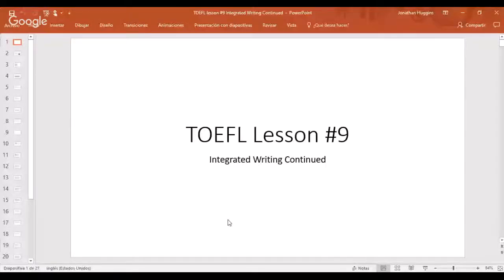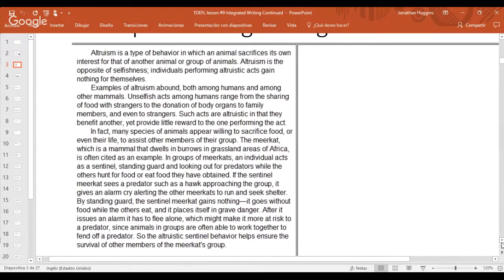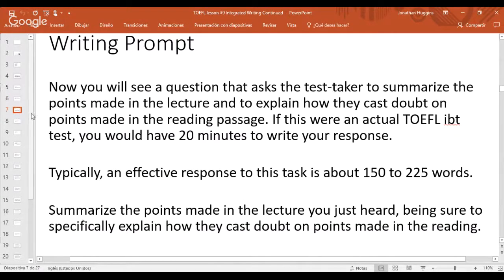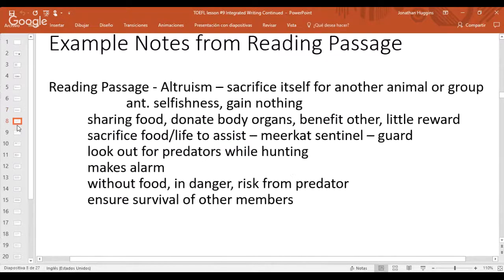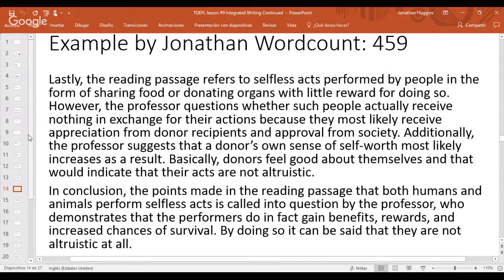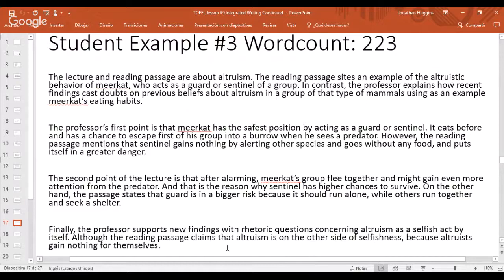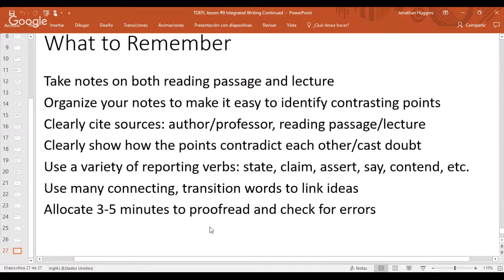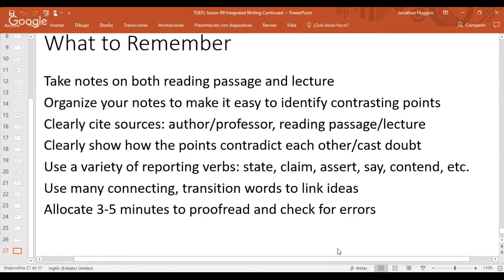TOEFL Preparation. Lesson 9. WRITING task 1 / part 2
Lesson #9 Description

TOEFL Preparation Writing Task 1 / part 2
In this week's 9th TOEFL prep lesson, we'll continue discussing the Integrated Writing essay and based on your own writing samples, we'll give you live feedback and we'll look at the most common essay writing mistakes and effective strategies to improve your writing style, essay organization, and proofreading skills.